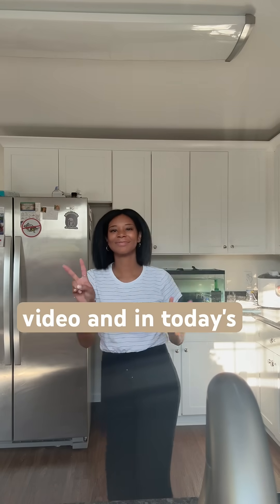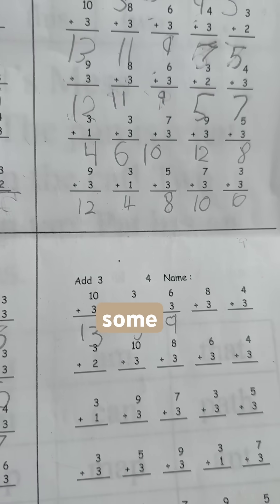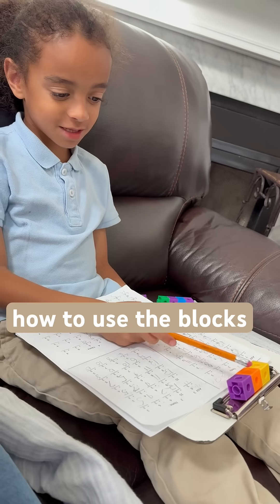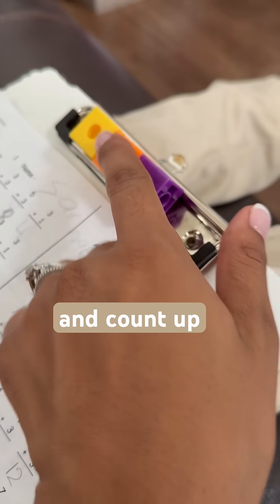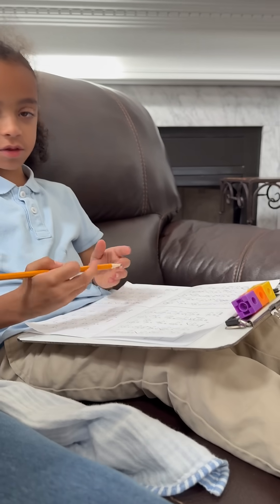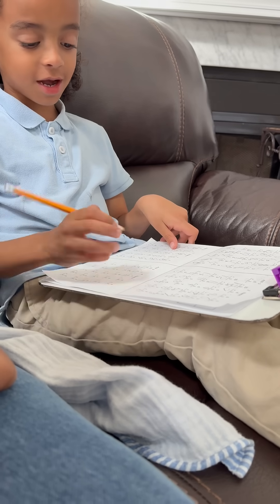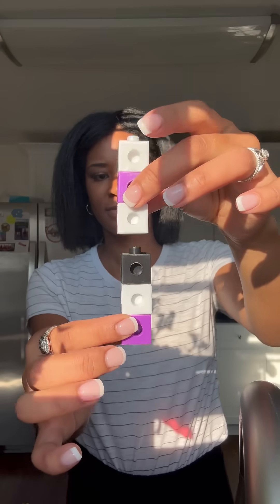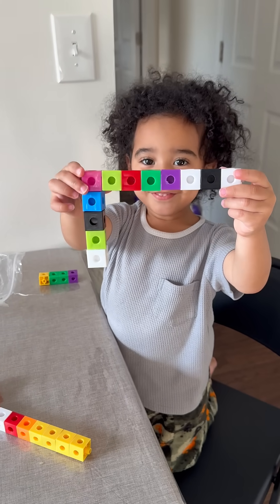Math blocks for kids: learning how to count, add, and solve problems | ABC Mom